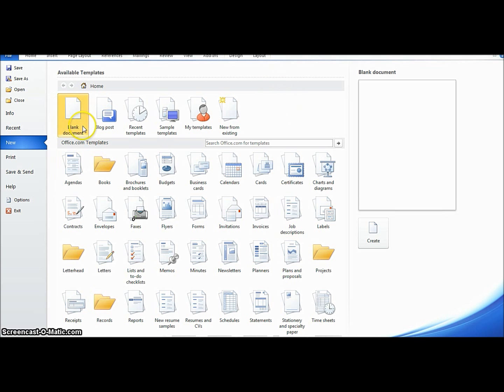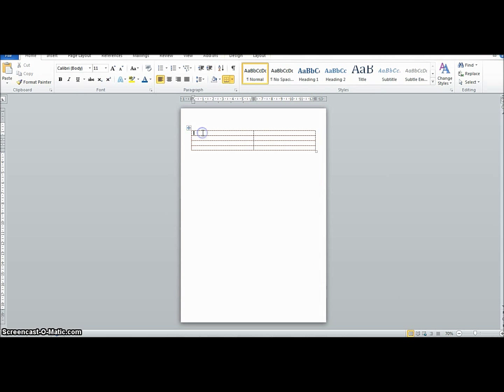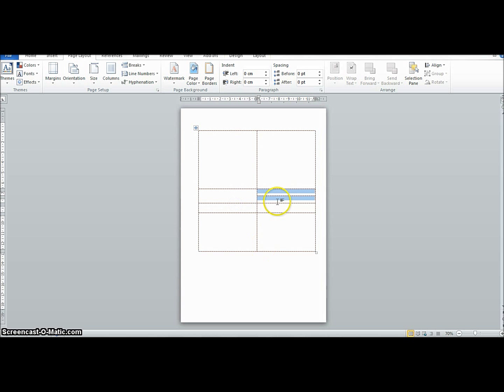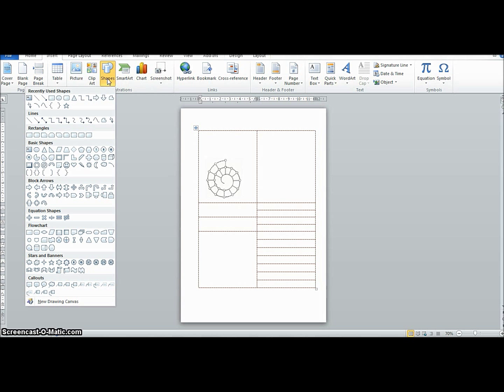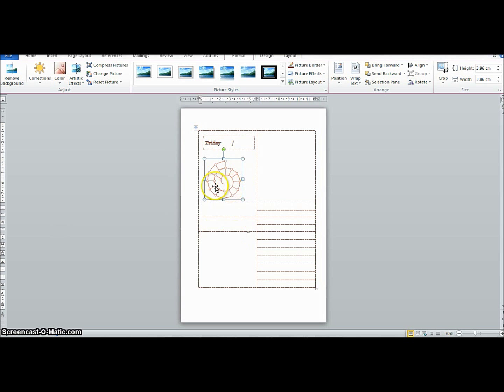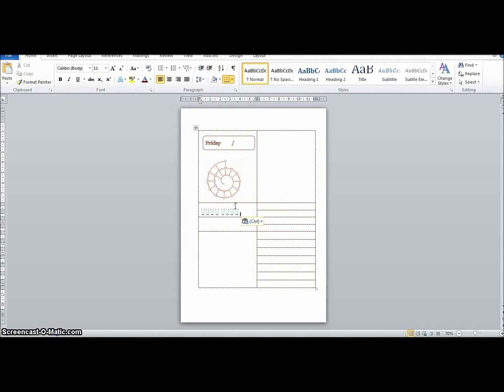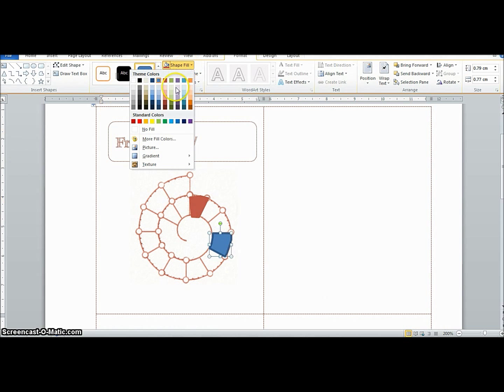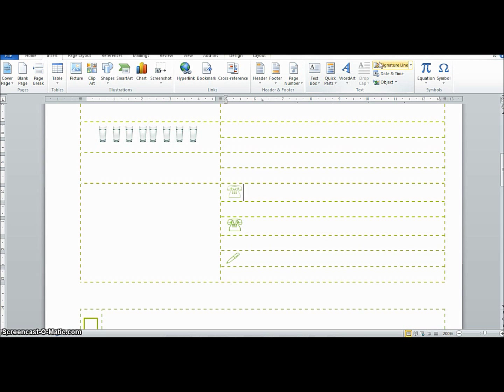Word Tutorial: Using Tables/Filling Shapes for Filofax & Spiraldex Pages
Watch Full Screen for Detail!

flickr: Sarah @pingsandneedles

If you want to find other filofax/planner related videos as well as fab info and a great online community, be sure to check out the Philofaxy blog